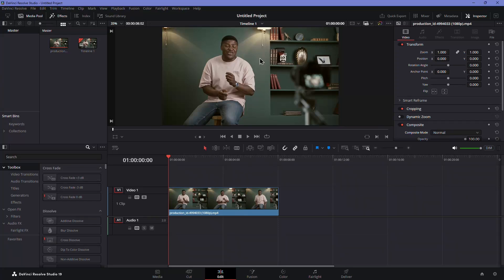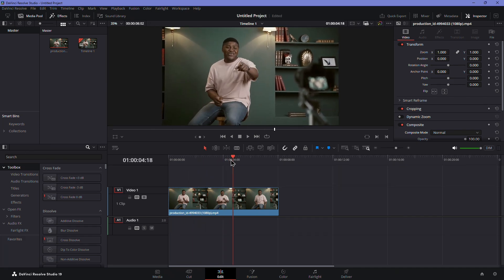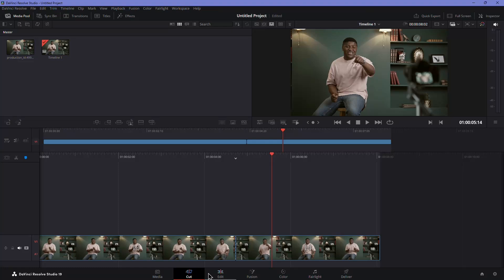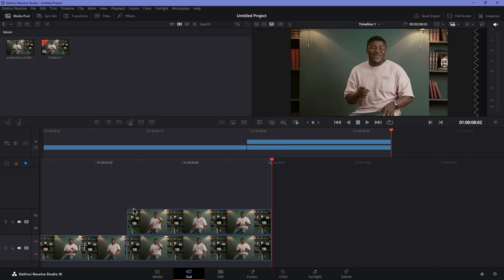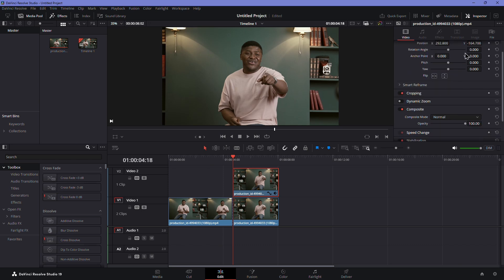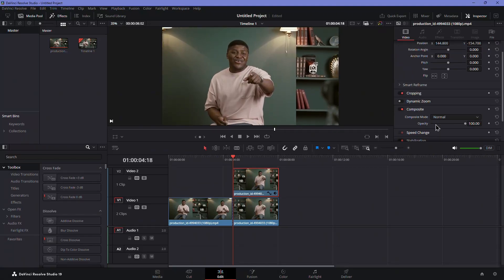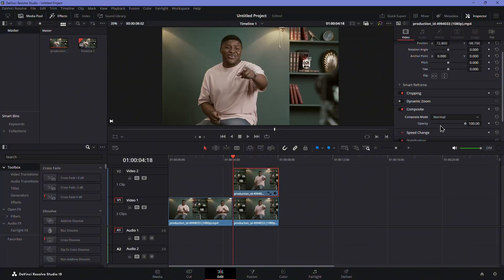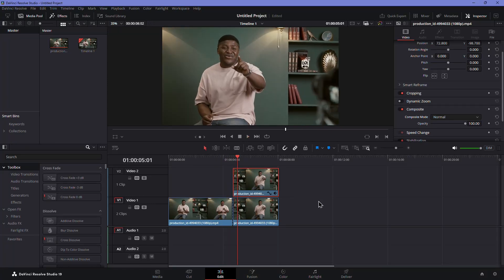How to Zoom Jump Cut in DaVinci Resolve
In this short tutorial I show you, how to Zoom Jump Cut on DaVinci Resolve.